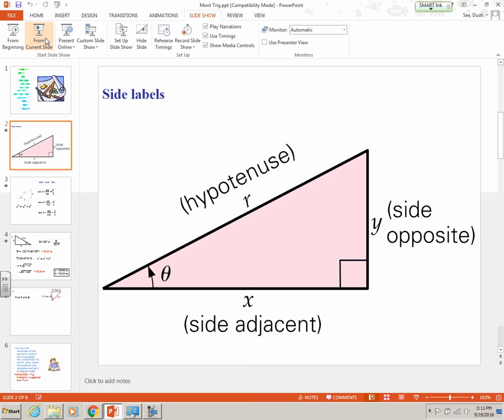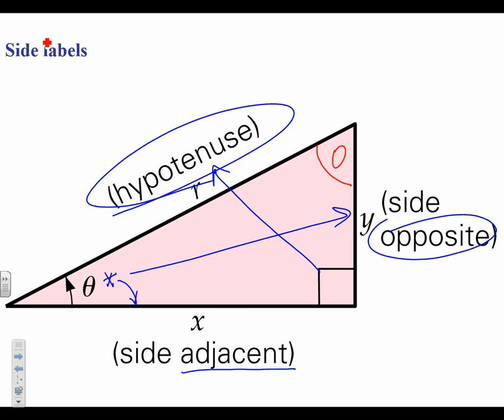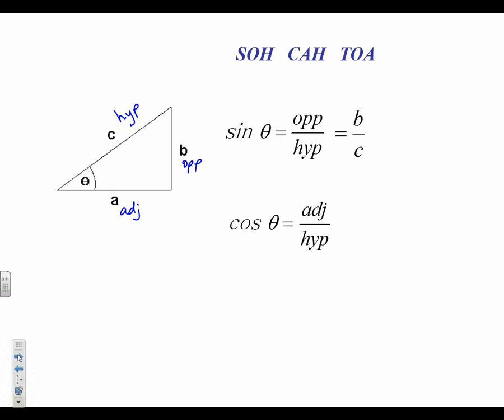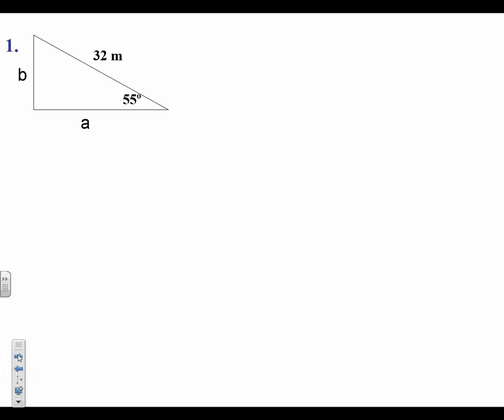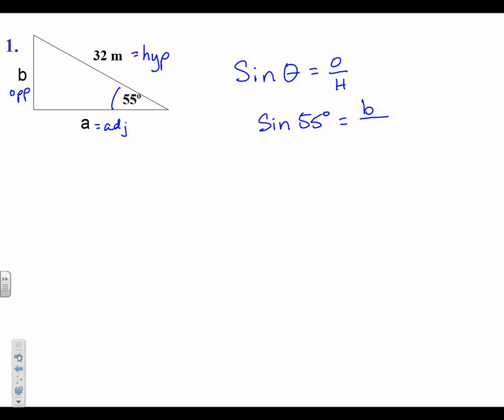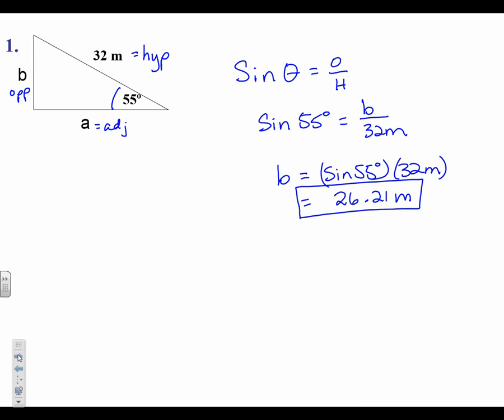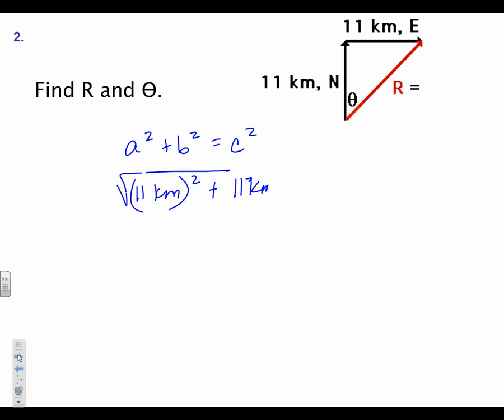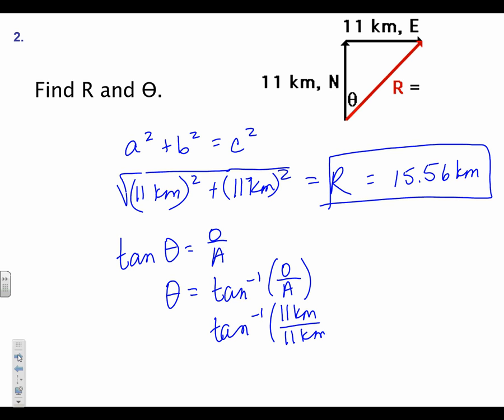AP 1 RECORDED NOTES: Trig